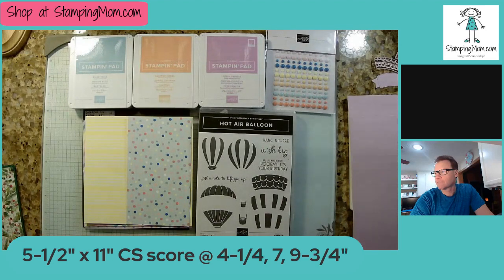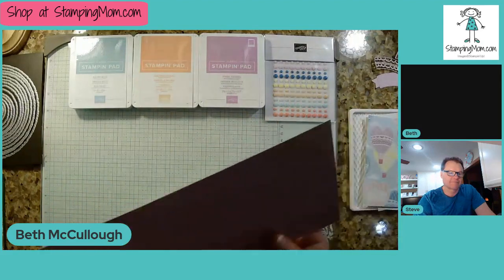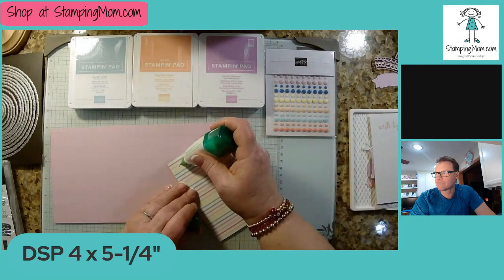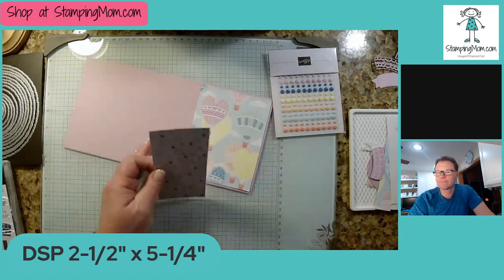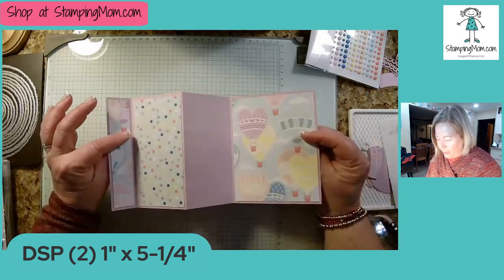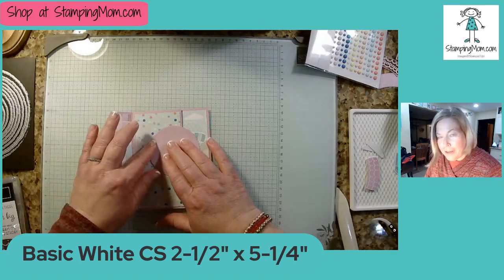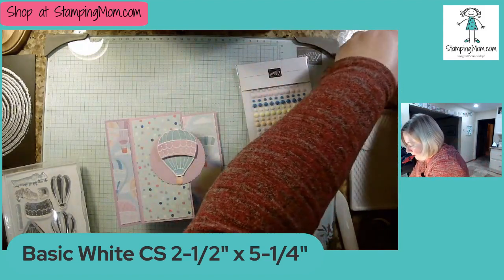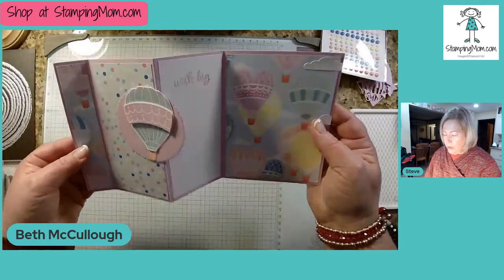Hot Air Balloon Fun Fold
I'm part of a worldwide group of demos that will bring you a Global Video Hop on the 20th of each month.  This month we are showing projects made with a birthday theme. Please hop along and see all the wonderful projects!

My sweet husband, Steve, and I also do live videos every week at 7pm CT, 8pm ET, 6pm MT and 5pm PT. We would love to have you join us on YouTube or Facebook.
We usually have prizepatrol and give out free cards or gifts.

Beth McCullough- Stamping Mom- Stampin’ Up Demo- Des Moines, Iowa- USA

I appreciate your comments!  Every order placed through my online store helps support my business and I am grateful to serve as your demonstrator.  With each $35+ order you get to choose a free tutorial bundle containing 13-50 card tutorials as a token of my sincere appreciation!
Transcript